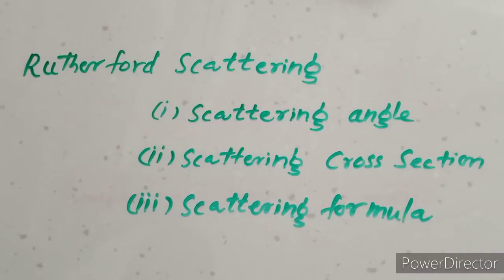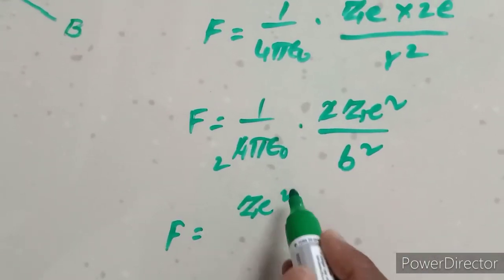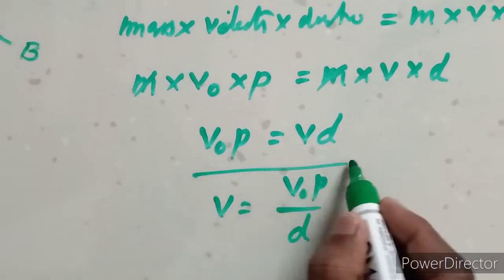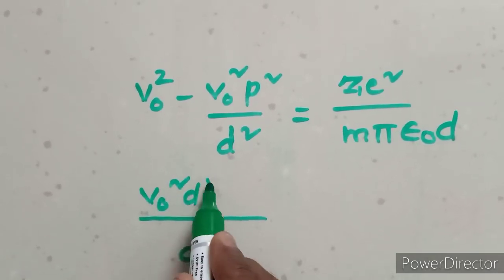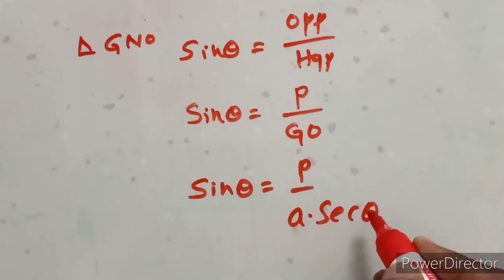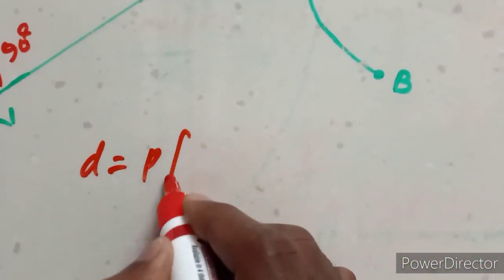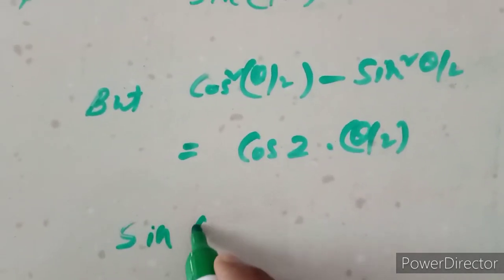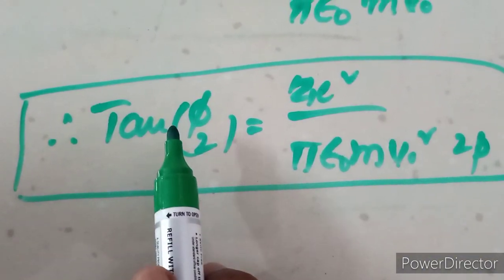SCATTERING ANGLE MV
B.Sc Semester 1 for Physics Students Of All Universities in India